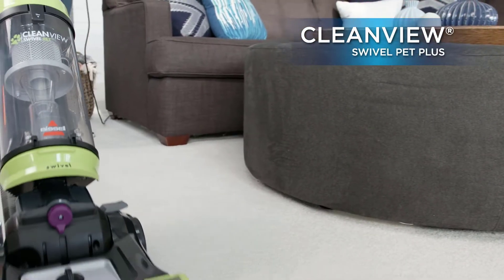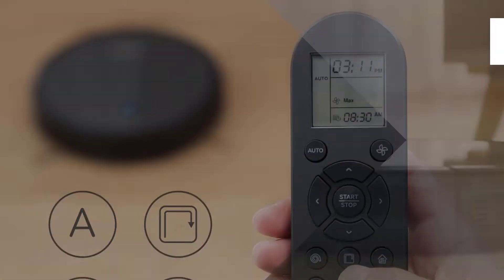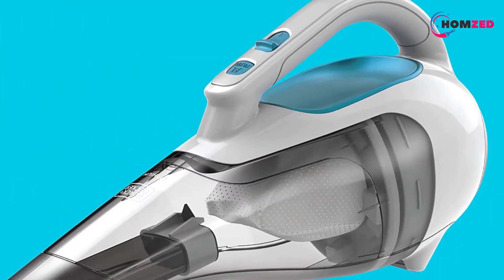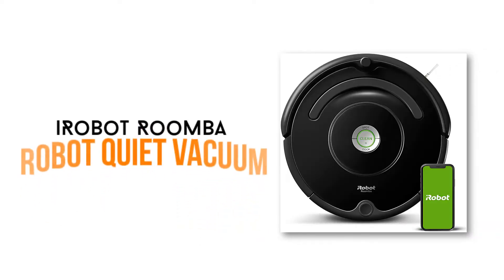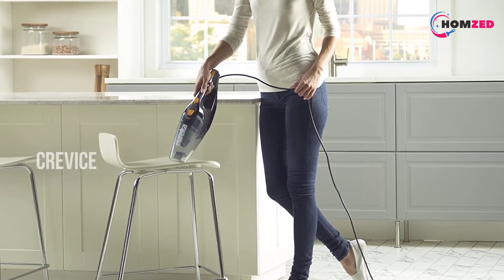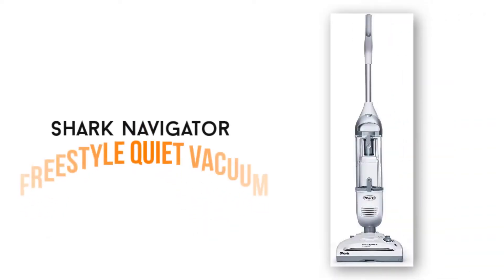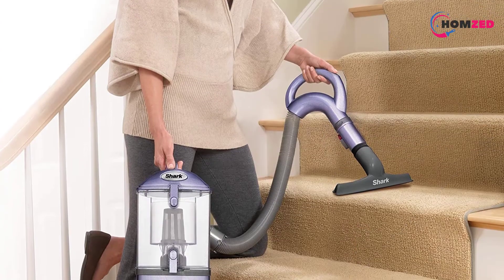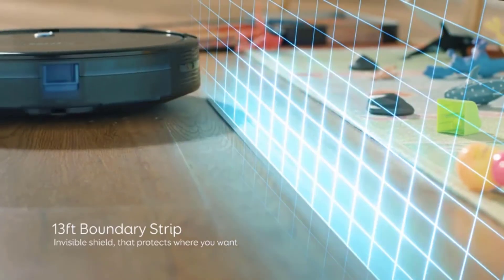Best Cordless Low Noise & quiet Vacuum Cleaner in 2024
👉 Amazon Best Seller

00:00 - Intro

0:37 - 10. eufy by Anker

1:33 - 9. BLACK+DECKER dustbuster

2:26 - 8. BLACK+DECKER dustbuster Cordless

3:18 - 7. eureka NEU182A

4:14 - 6. iRobot Roomba 675

5:08 - 5. Eureka Blaze Stick

6:02 - 4. BISSELL 2252

6:56 - 3. Shark SV1106

7:52 - 2. Shark NV352

8:45 - 1. Anker BoostIQ RoboVac 30C